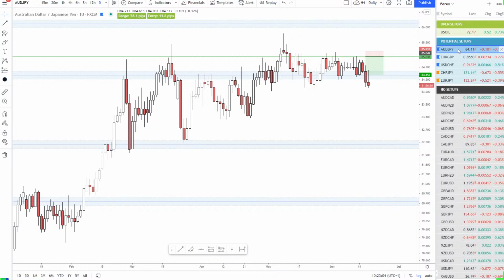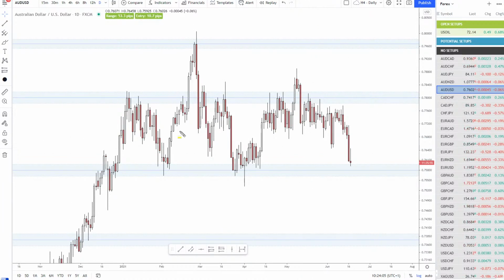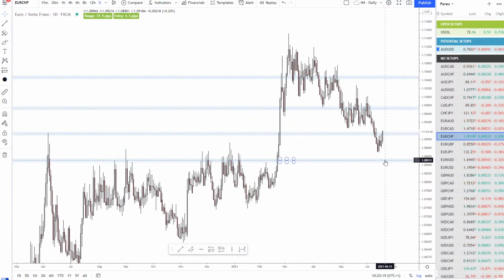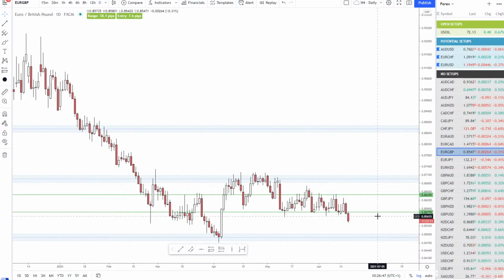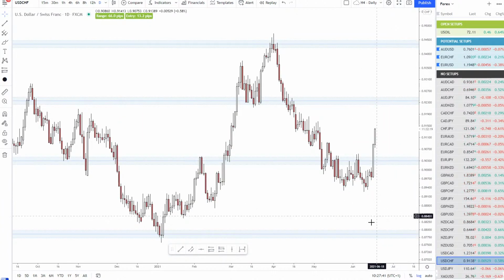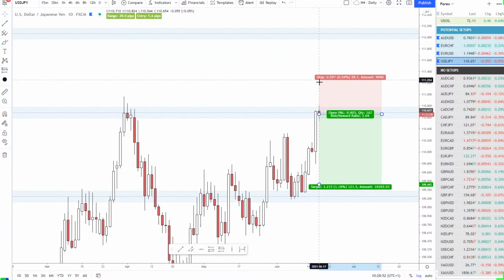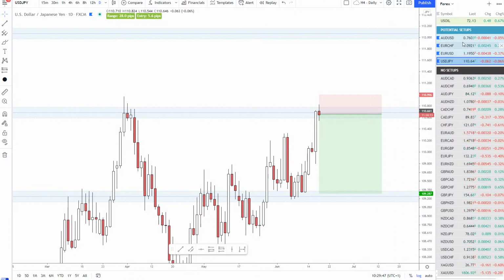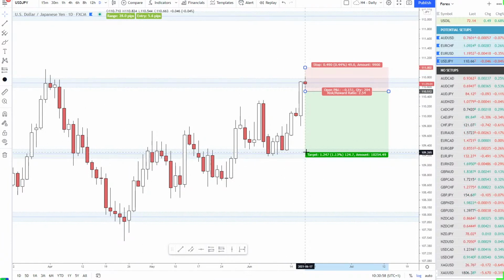The Most Exciting Setups of The Month! (Forex Analysis 2021-06-17)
We have some exciting trade setups forming after yesterdays FOMC rate statement. I am ready to get in USDJPY today, and a few more by tomorrow or Monday!